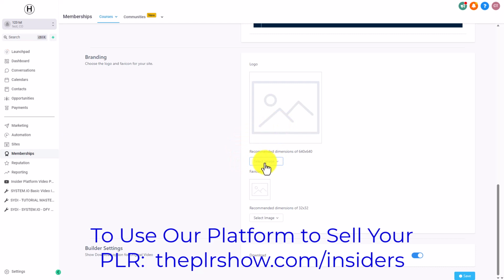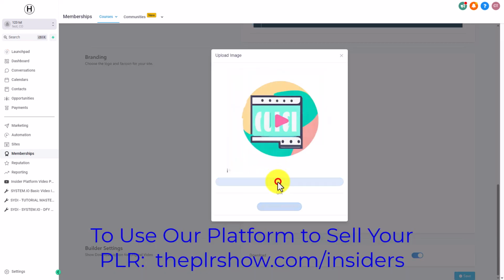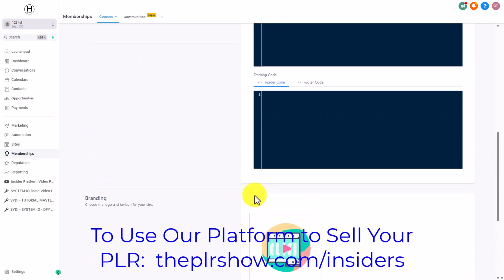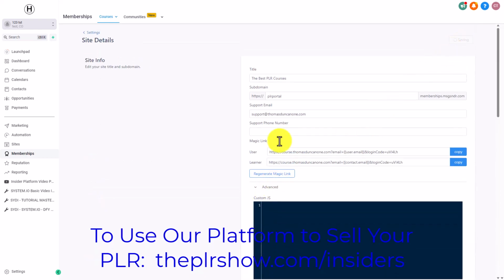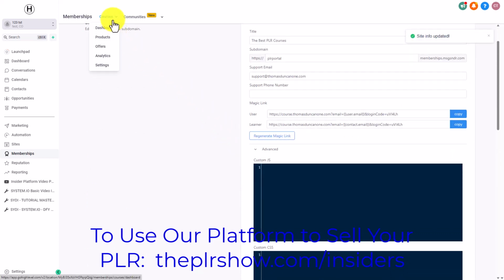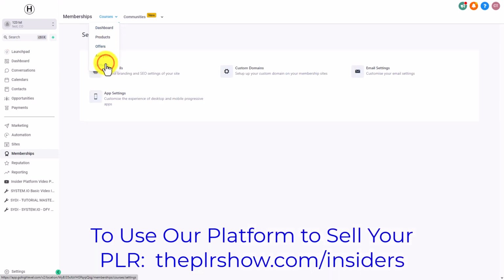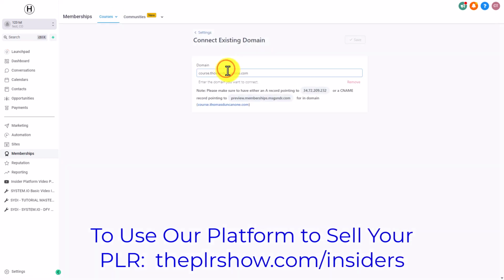0005 - Customize Your Go High Level Sub Account Member Area Appearance to Sell Your PLR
Get Streaming Access to Our Free PLR Academy + Our Daily Newsletter, including:
Listen to Our Audio Broadcast Training
Start Your Own Online Community with Circle
How I Keep Myself Informed (Digital Marketer)
What I Use for My YouTube Thumbnails